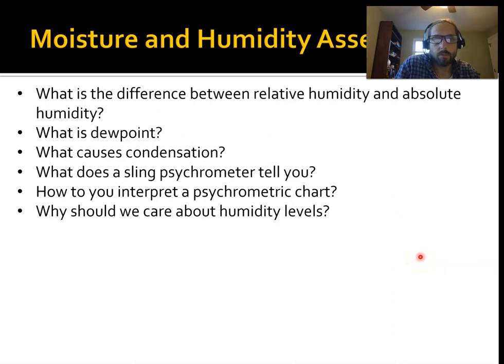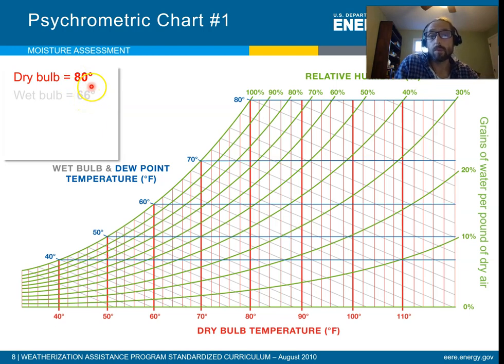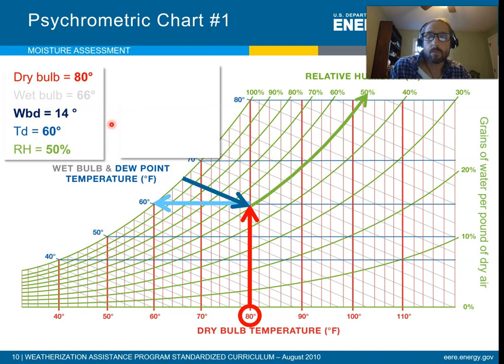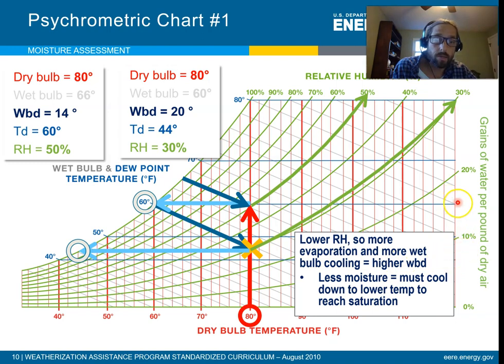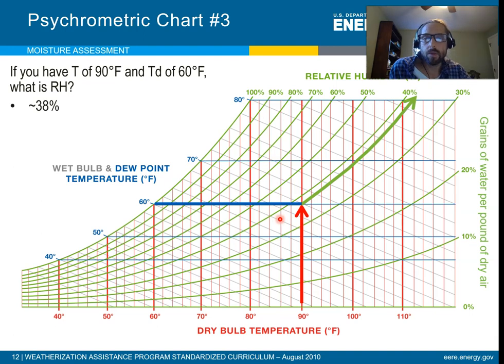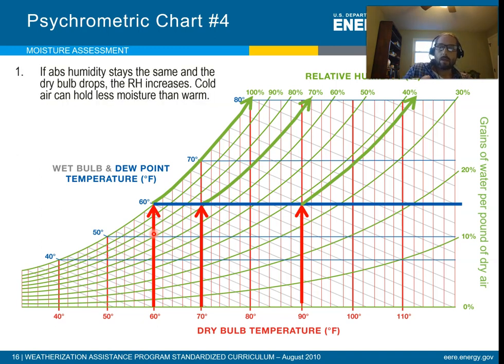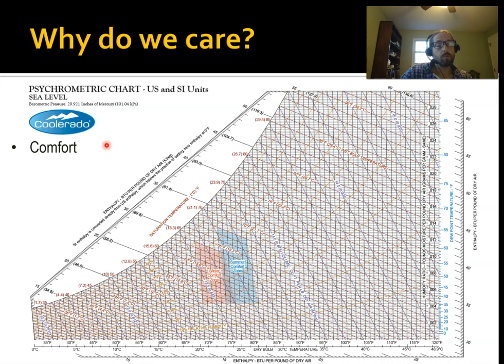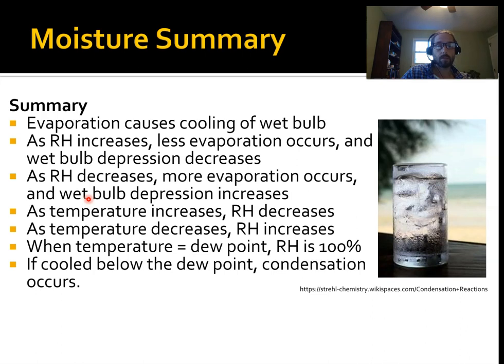Psychrometric Charts and Humidity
how to read psychrometric chart w/regards to RH, dry bulb, wet bulb, absolute humidity; relationship between these variables